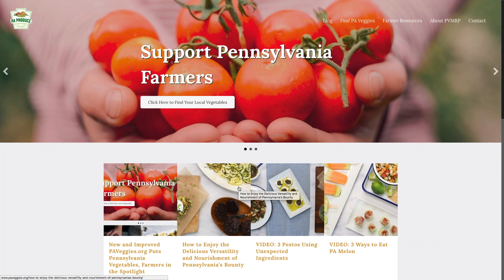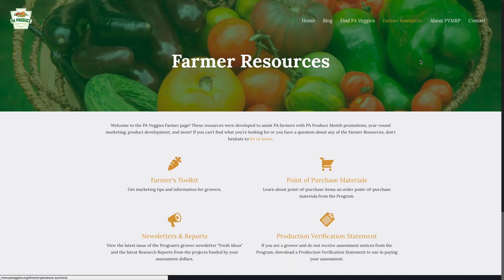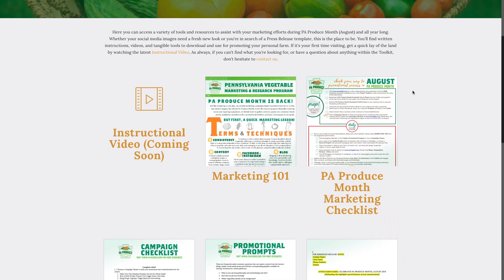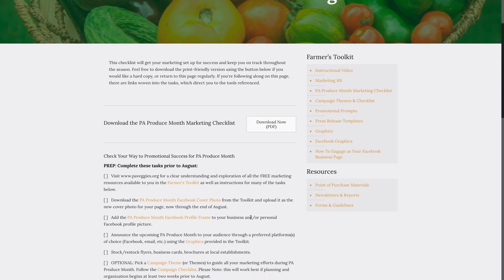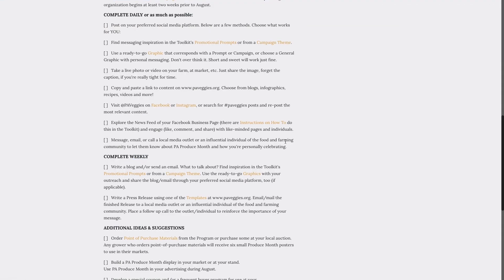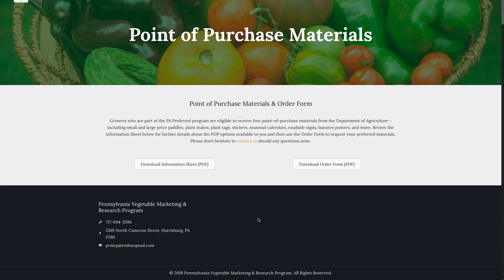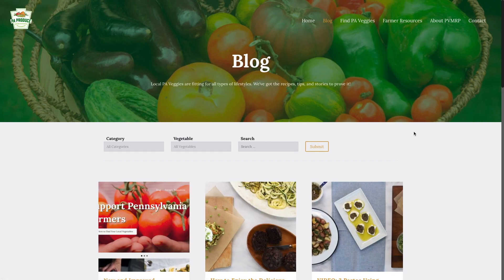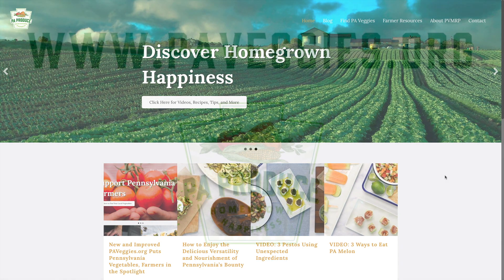PA Produce Month Farmer Resources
This video is about PA Produce Month Farmer Resources